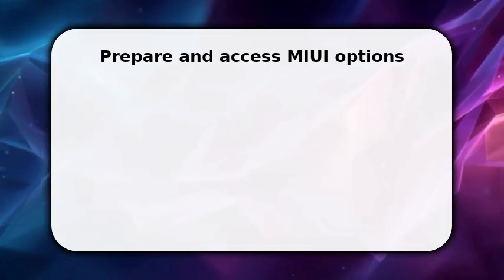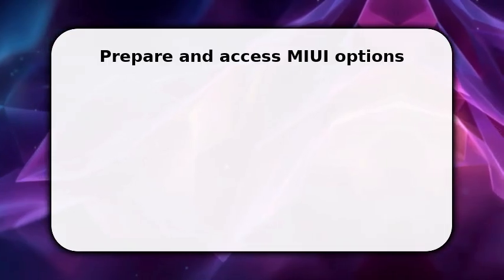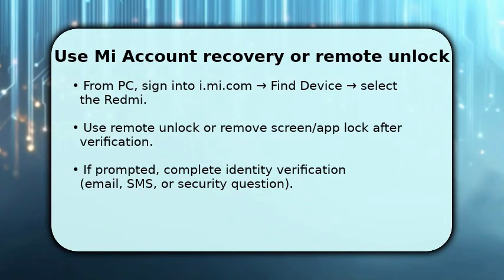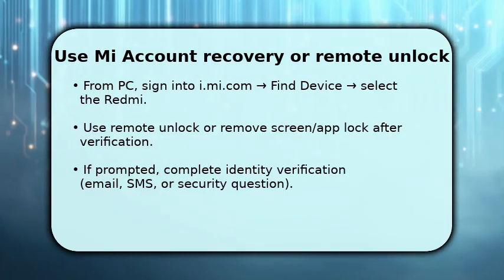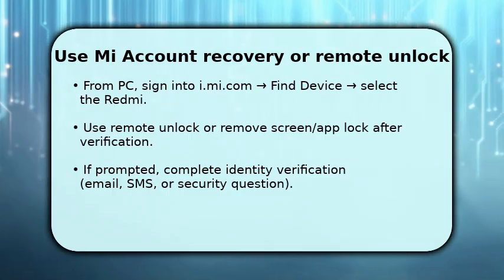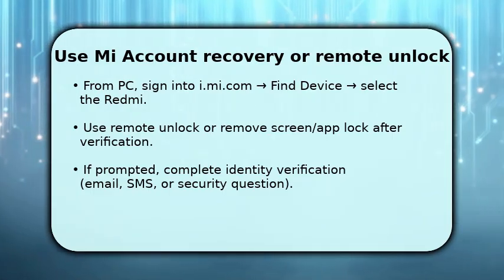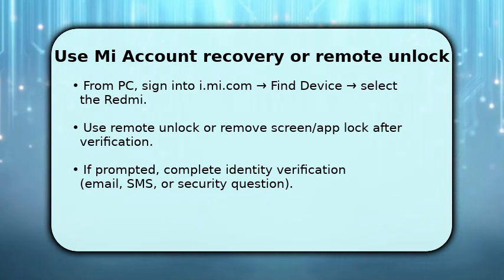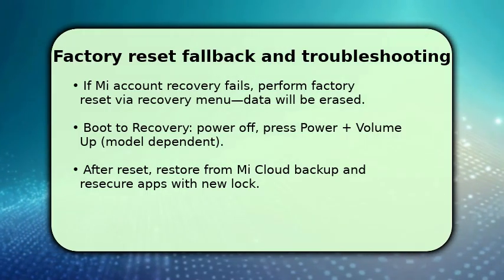How to Fix App Lock Forgot Password Redmi (only Way)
Learn how to regain access to your Redmi device when you forget the app lock password. This video provides step-bythy methods, including factory reset options and alternative unlocking techniques.